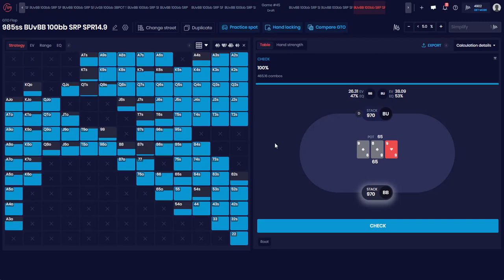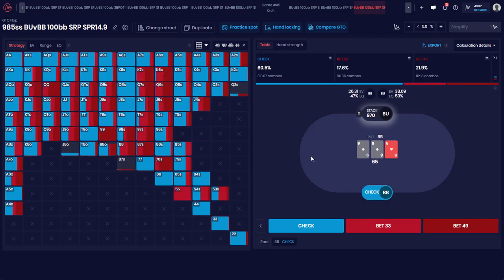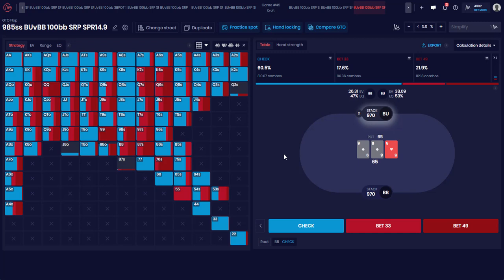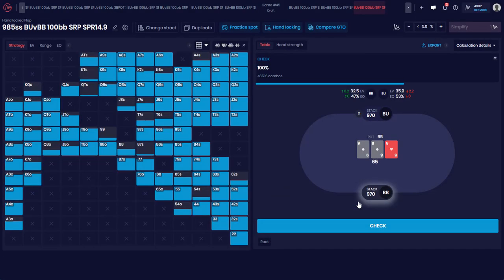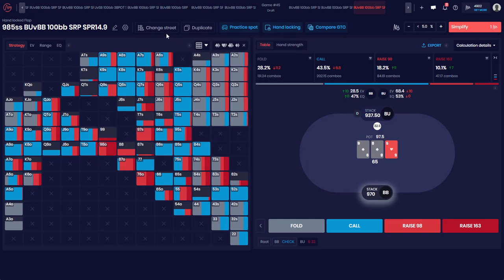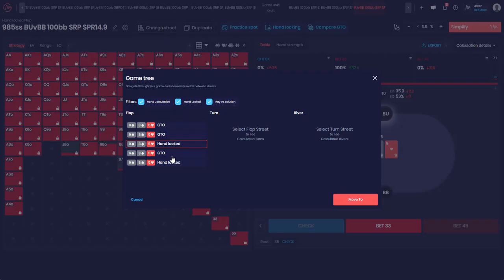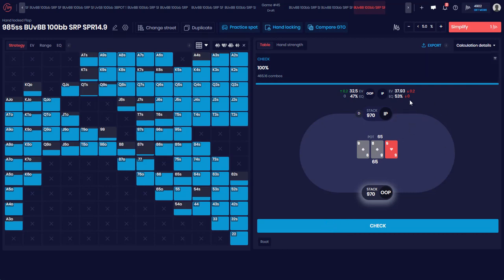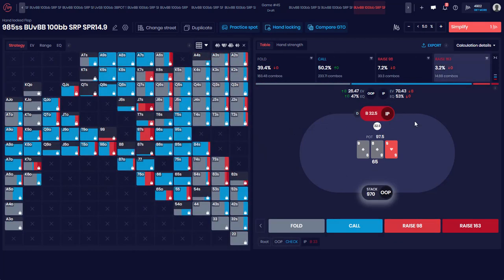Should you ALWAYS bet in position? | Poker Solver Time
Is it profitable to bet any 2 cards when you are in position? Francesco speaks about this controversial strategy.